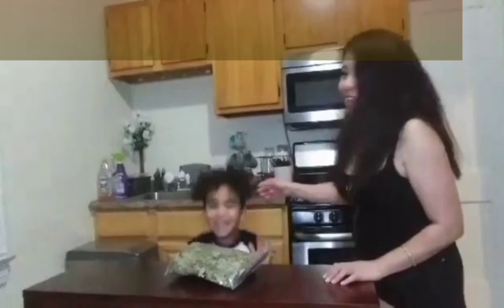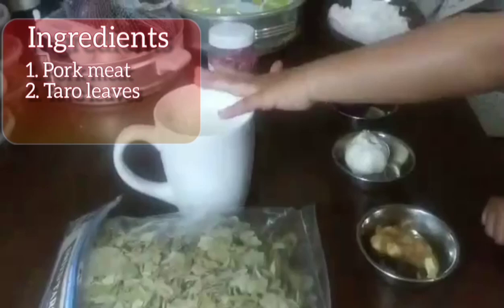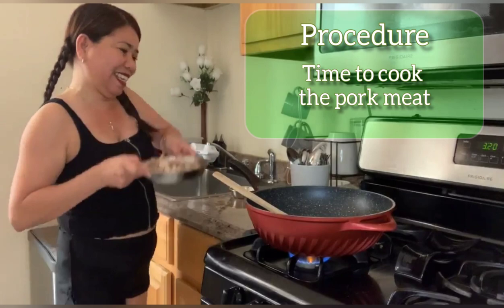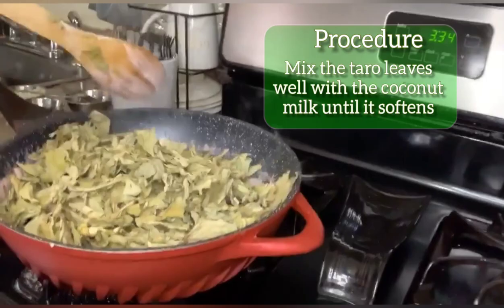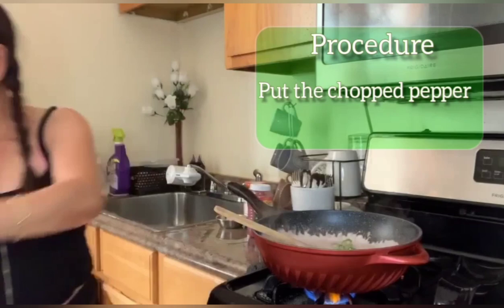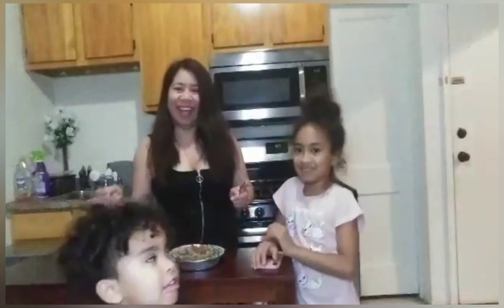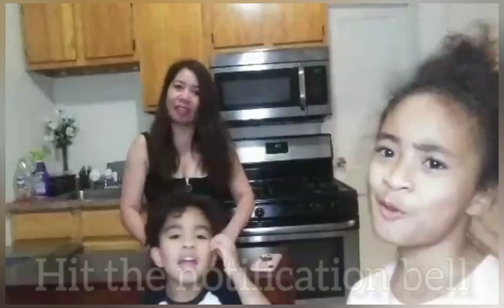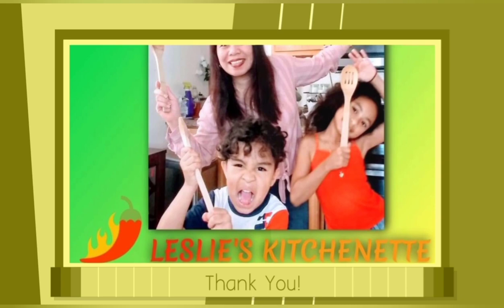Laing Buhi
Leslie Daily Life/Diskarte sa Buhay
Pinay sa Amerika